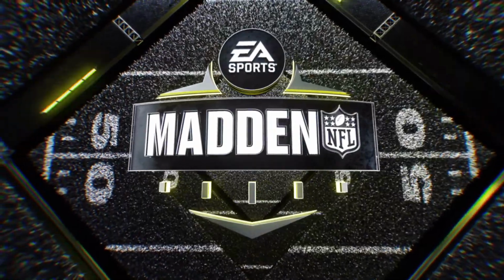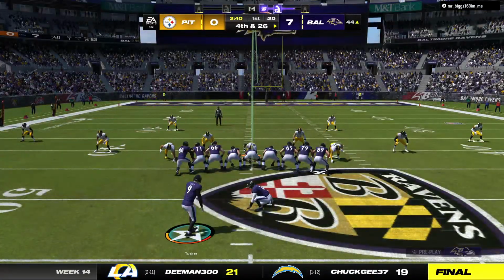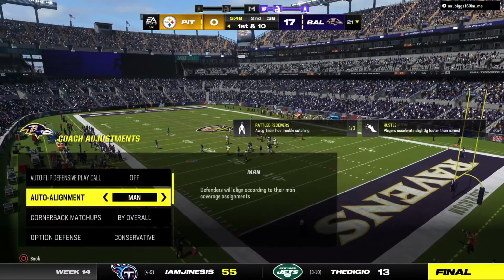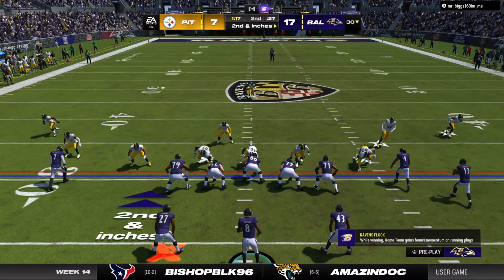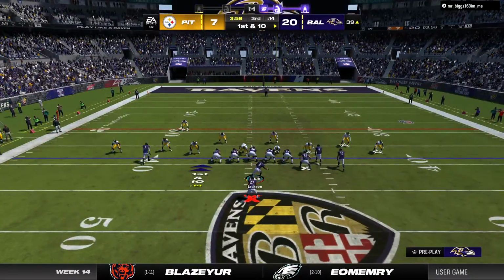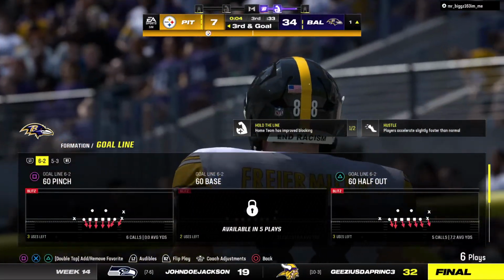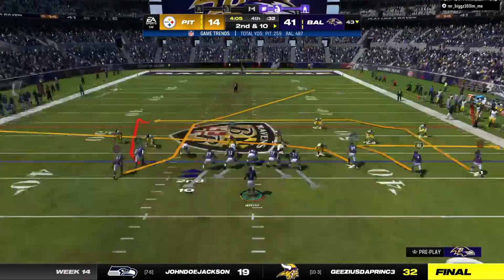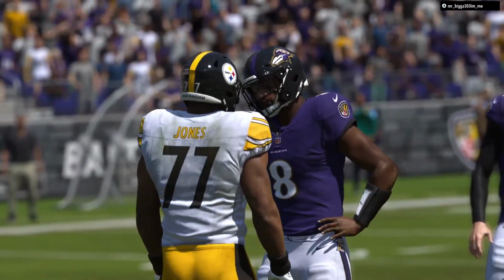Steelers vs ravens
MD23 League game